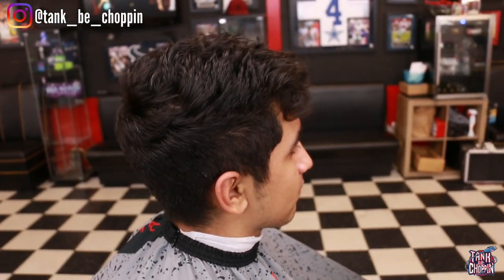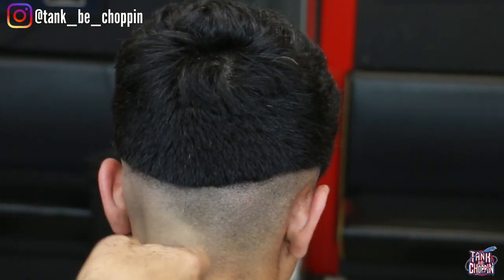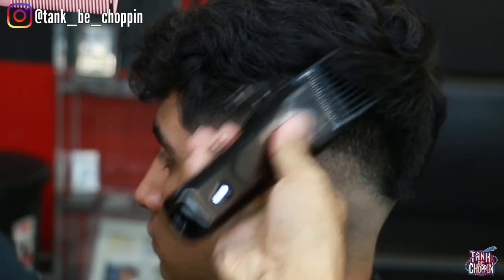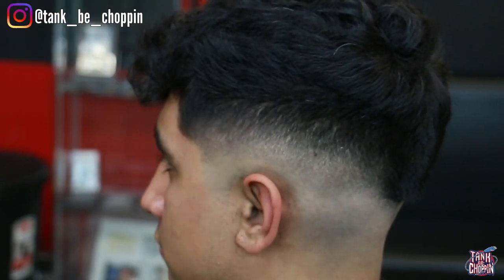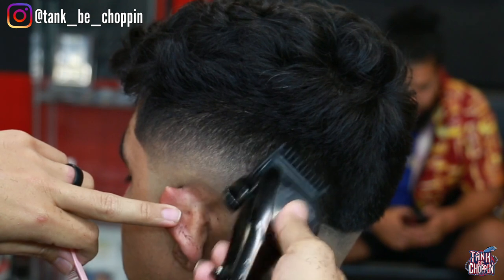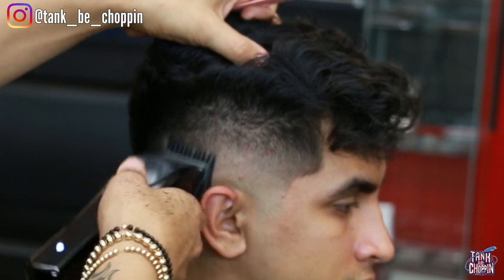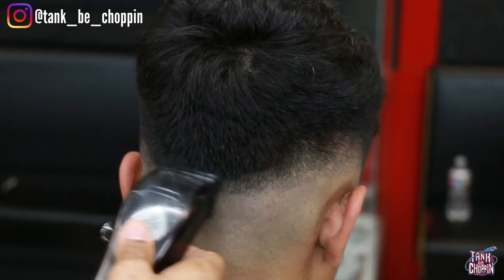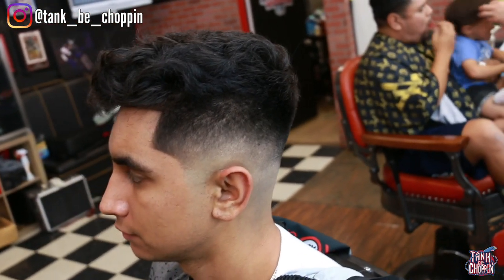He needed a haircut Bad | Mid Drop Fade | Barber Tutorial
If you learned anything from ya boy and would like to help make this channel grow I’d greatly appreciate any donation via Cashapp $tankzilla87 I appreciate every single one of y’all

Gammaplusna.com
Stylecraftus.com